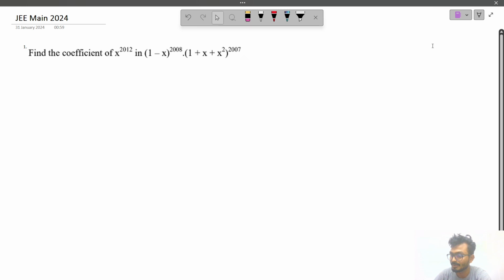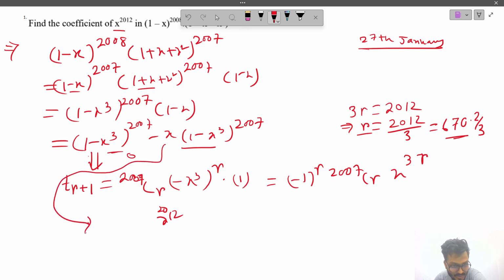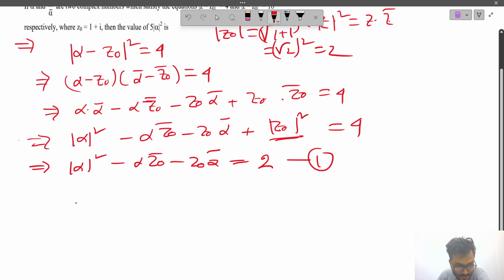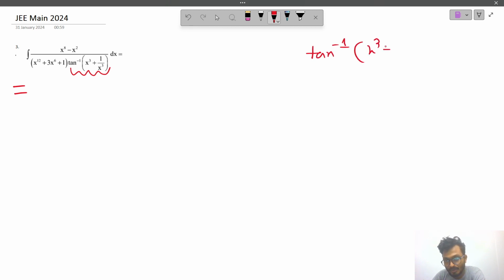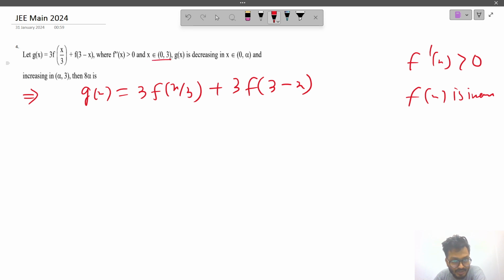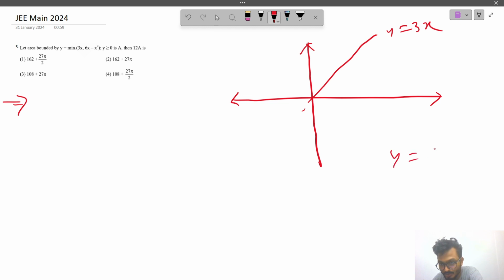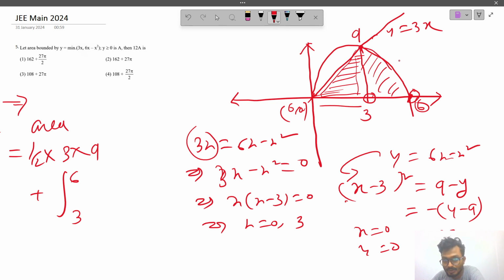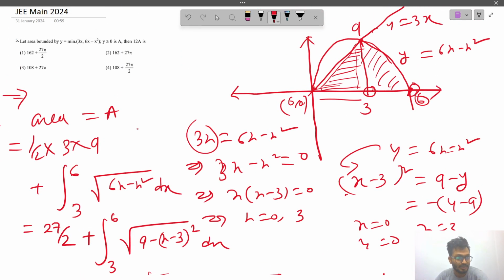JEE Main 2024 | 27th January 2nd Shift | Subhadip Ghosh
] for additional math-related content, announcements, and community discussions. Let's create a space where the joy of learning math is celebrated together!